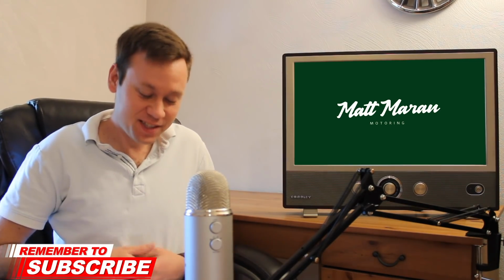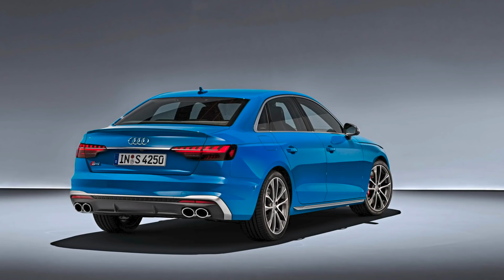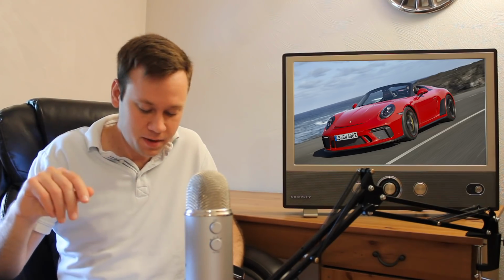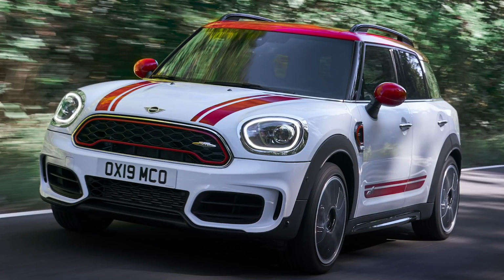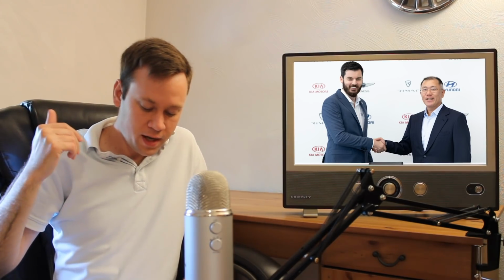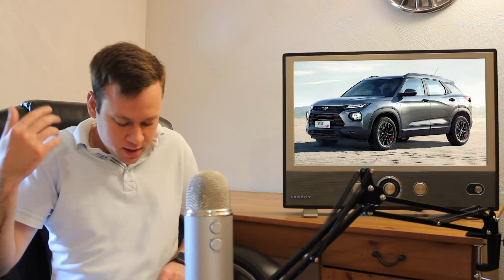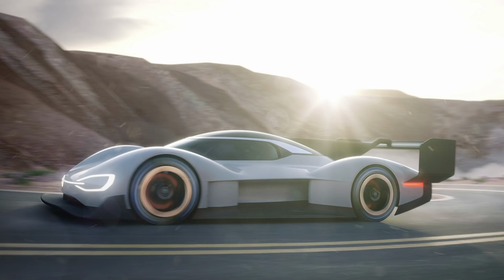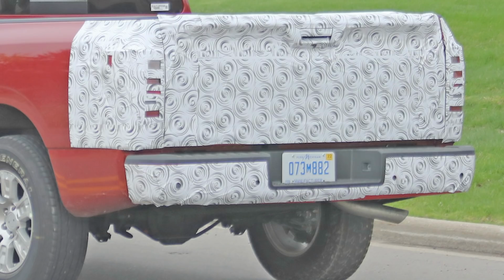McLaren GT, VW's Future and Other News! Weekly Update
News Topics:
0:08 McLaren GT
4:22 2020 Audi A4 and S4 refresh
5:46 2020 Porsche Cayenne S Coupe
6:49 Porsche Cayenne GT5 rumors
9:25 Porsche GT3 engine rumored to be used in many new models
13:21 2020 Mini John Cooper Works Clubman and Countryman
16:52 2020 Hyundai Elantra loses the manual
17:57 Manual transmission take-rates from Toyota and Mazda
21:01 Hyundai partners with Rimac for 2 high-performance cars
23:52 Kia teases new crossover
24:45 Chevy likely to bring the Trailblazer name back to U.S.
27:25 Volkswagen Group’s future plans and ideas (full article
36:15 Mk8 Volkswagen Golf interior spied
36:58 2020 Nissan Titan spied
37:28 Ferrari to stop supplying Maserati with engines
38:54 Acura offering $20,000 incentive on NSX